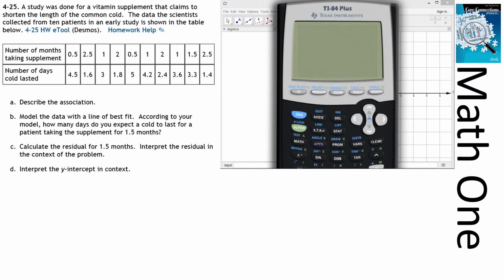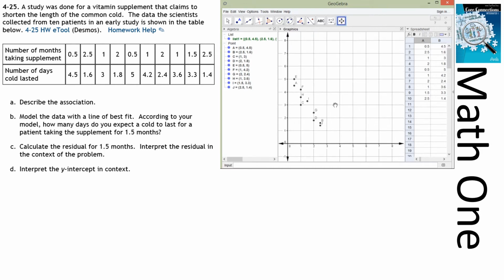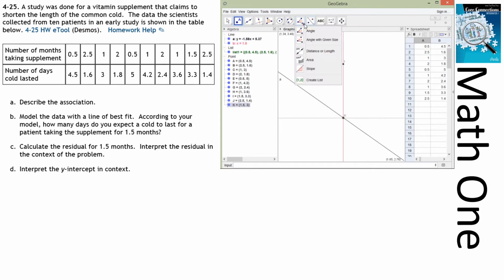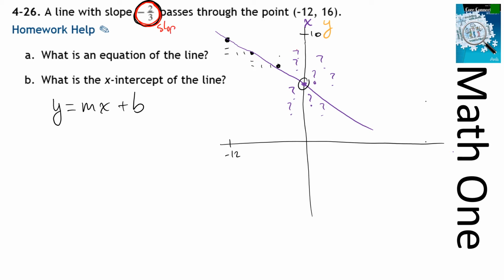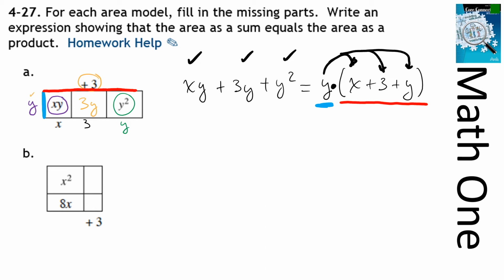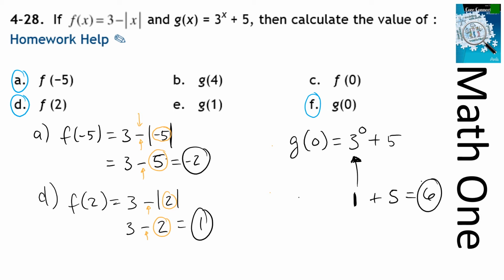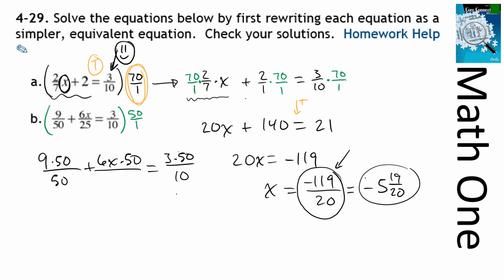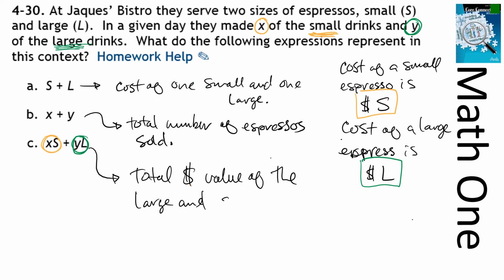4 25 to 4 30